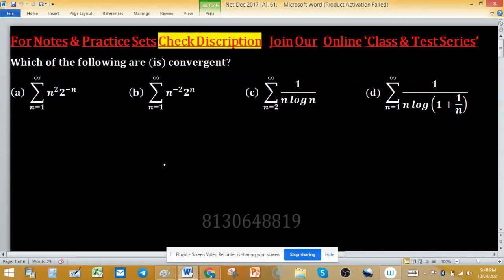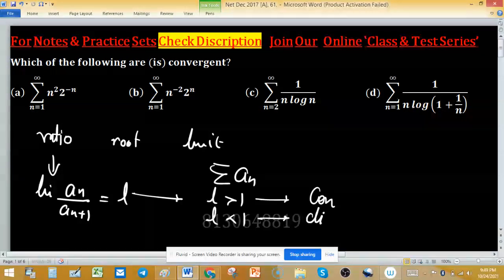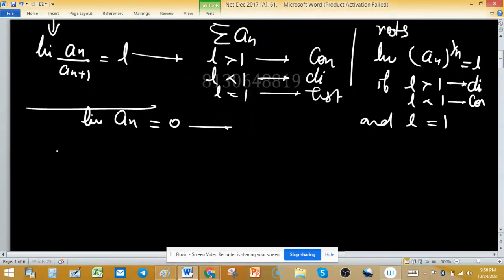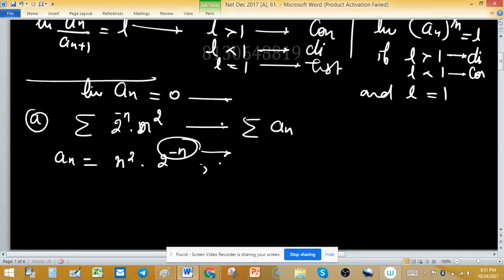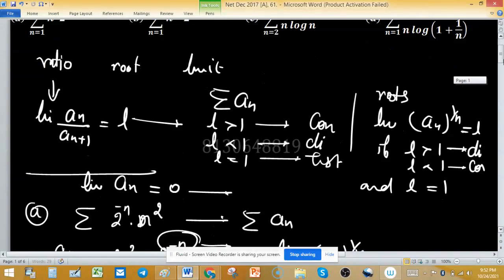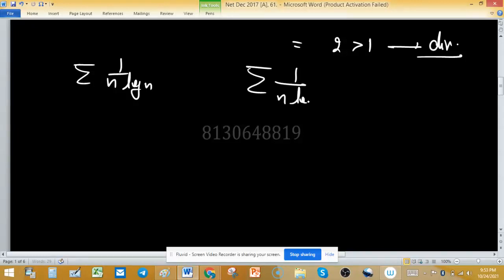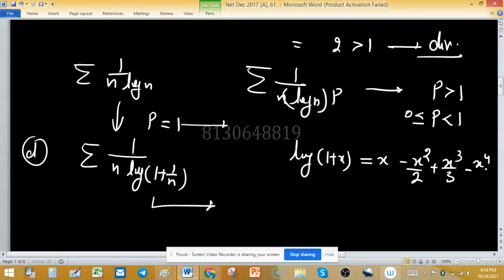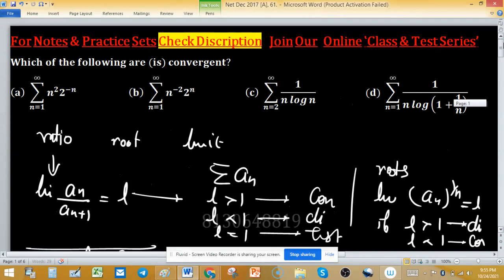convergence divergence of series calculus root test csir net december 2017 real analysis mathematics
linear algebra mcqs, lipschitz condition, nilpotent matrix, number theory, order of a permutation, permutation groups, product of permutation group, root test, symmetric group, taylor's theorem, test the convergence of the series, algebraic multiplicity and geometric multiplicity, automorphism, cauchy's root test for convergence of series, change in order of integration, chennai mathematical institute, compact sets, companion matrix example, congruence modulo, csir net 2020 mathematics, cyclic permutation in group theory, definite integral, definite integral as the limit of a sum, differential equations, dimension of null space, gamma function, gate 2021 math solution, gate 2021 mathematics solutions, gate mathematics 2021 solutions, gate mathematics answer key 2021,